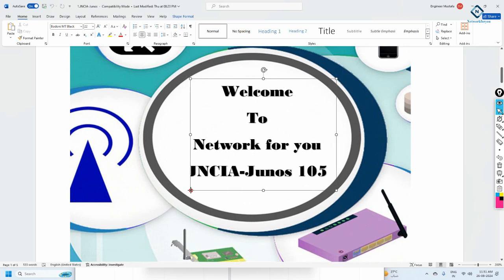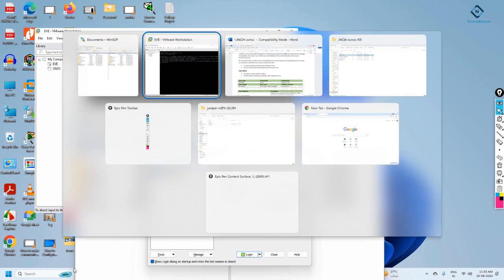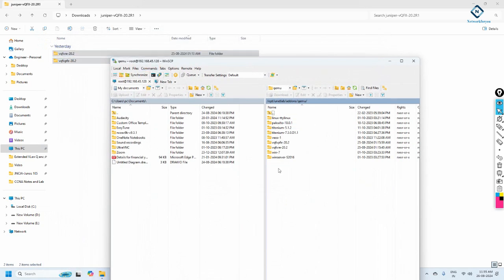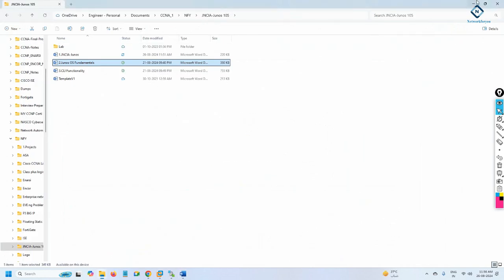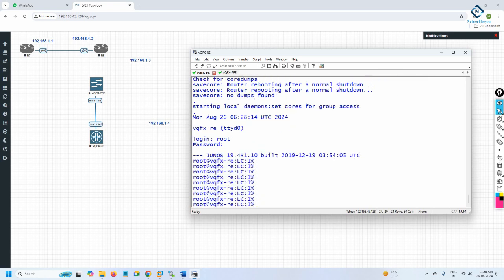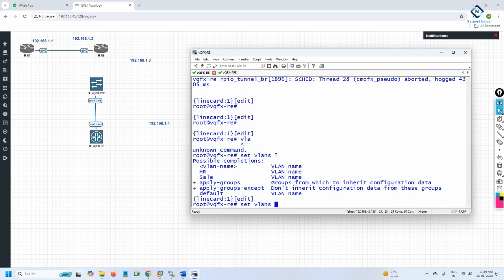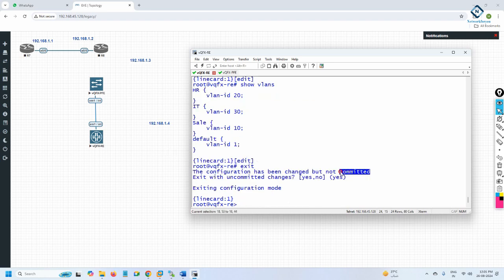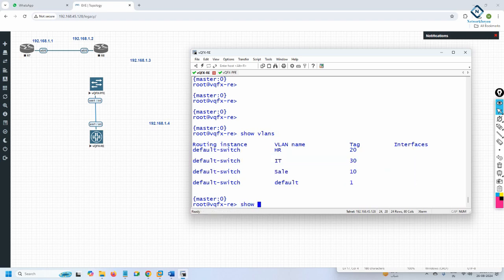1.Juniper CLI Basic | Basic Labs | Networkforyou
1.Juniper CLI Basic | Basic Labs | Networkforyou
Hello Everyone,

In this video we are going to discuss Juniper CLI Basic.
Thanks.

About us:
Thanks